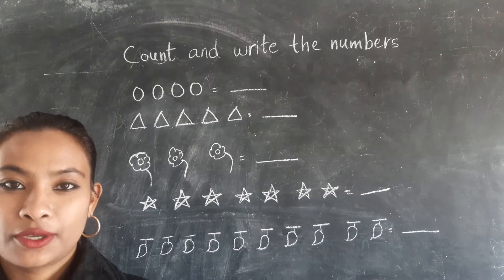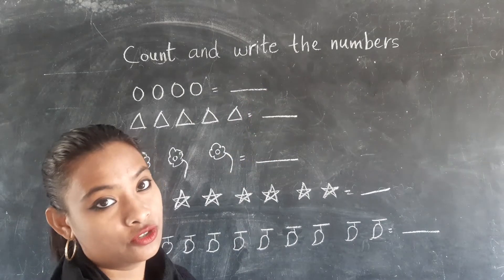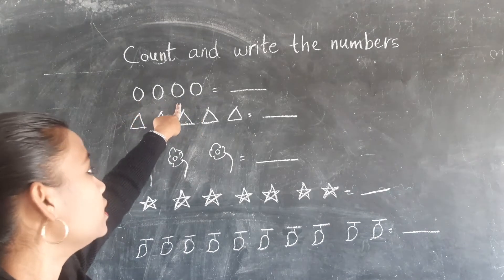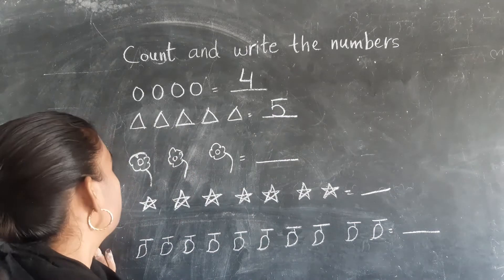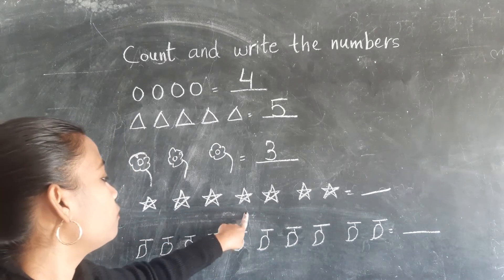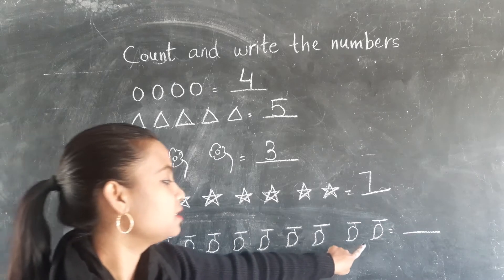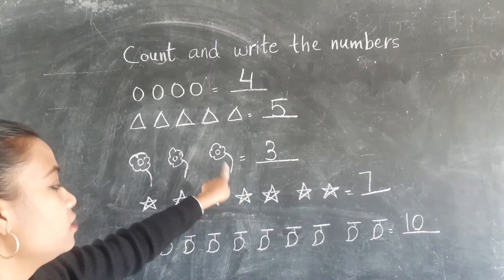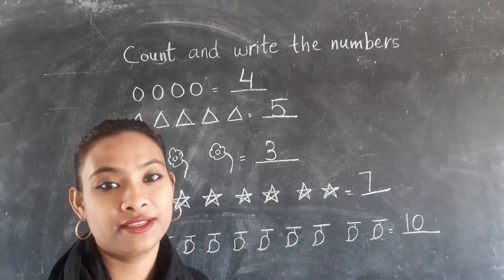Maths for class LKG | Count and write the numbers.